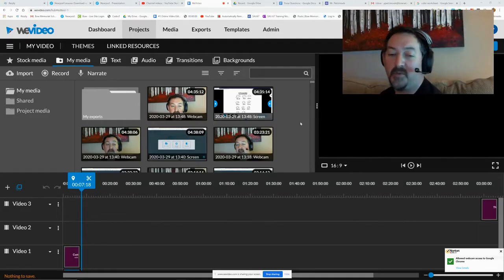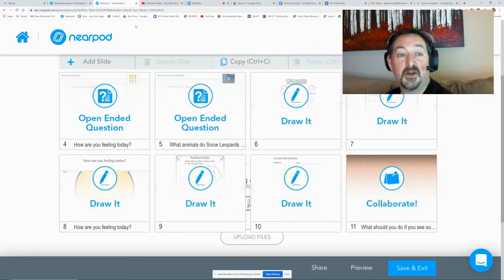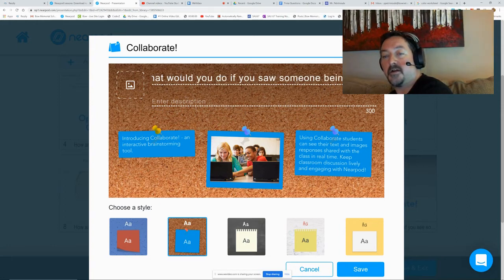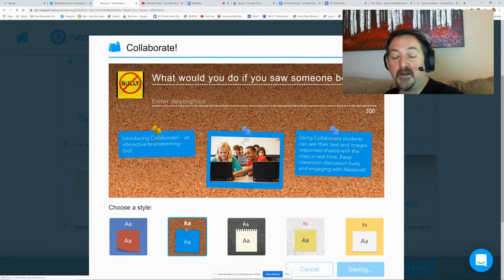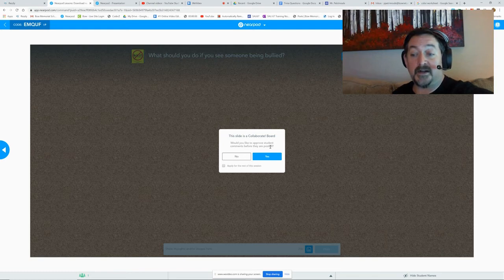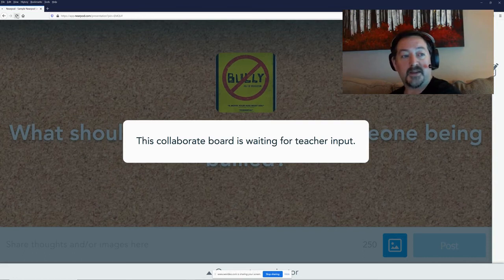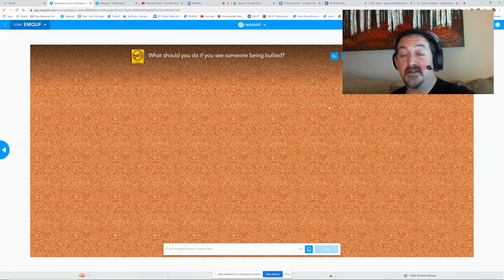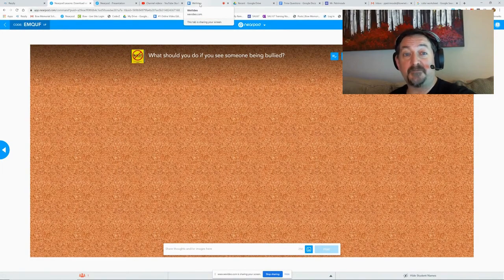Nearpod: Collaborate! Boards on Nearpod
This video shows you how to use the Collaborate Board activity in Nearpod.  This is a great tool for brainstorming and classroom discussions and so much more!